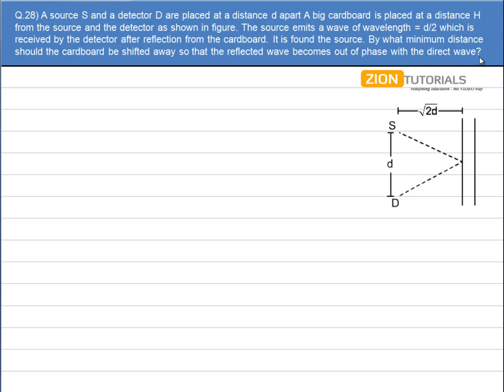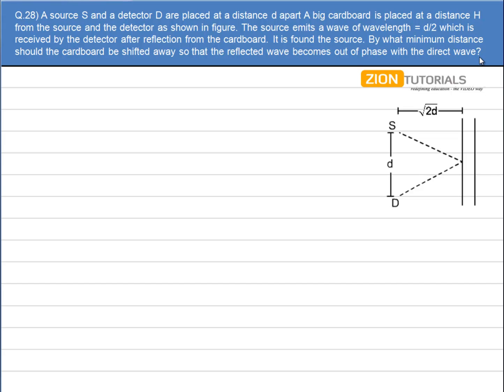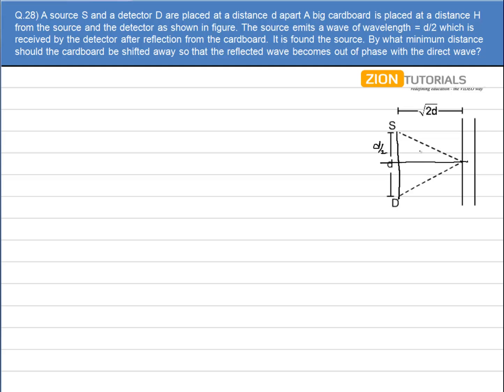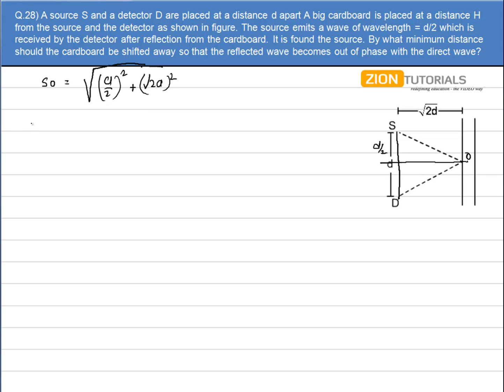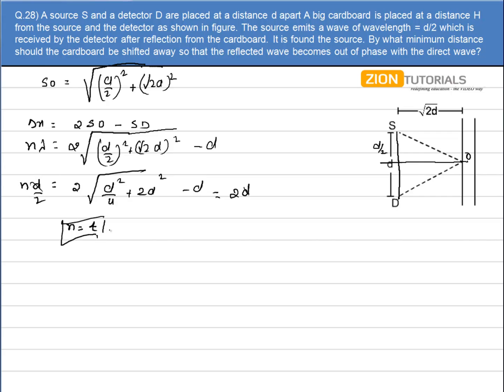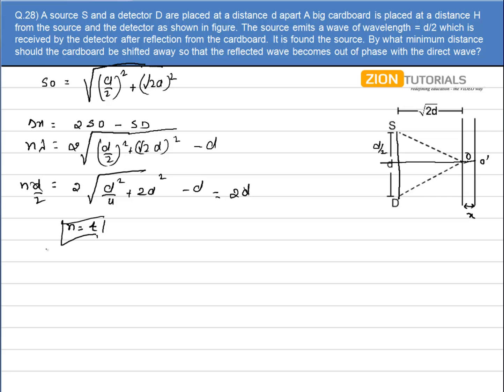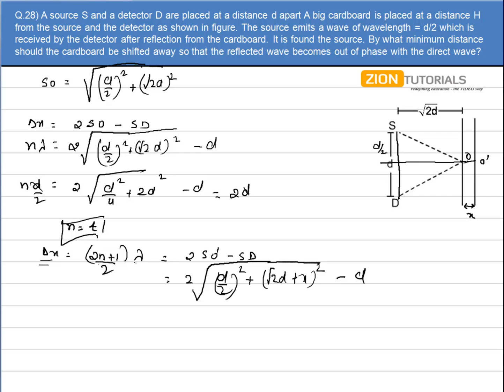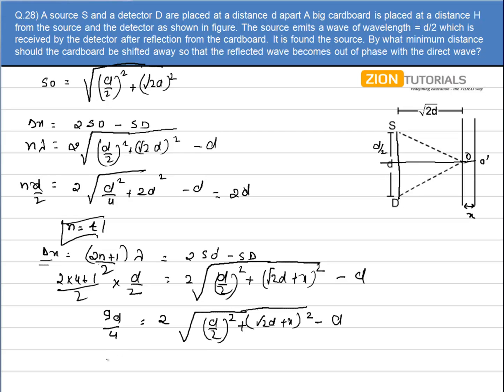sound waves Q 28 - H.C. Verma Physics Video Solutions